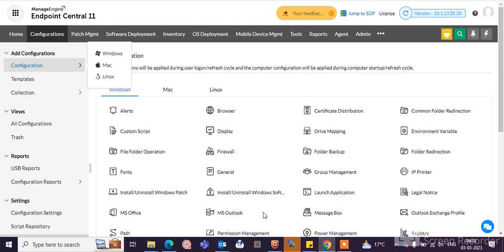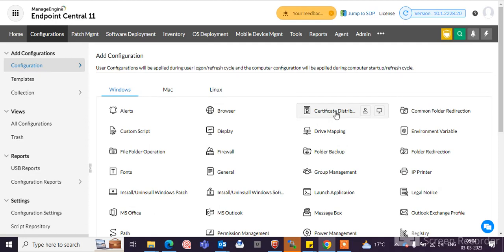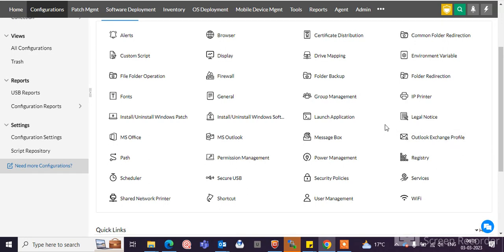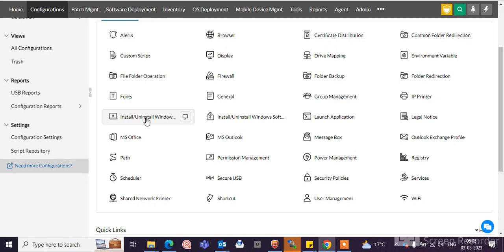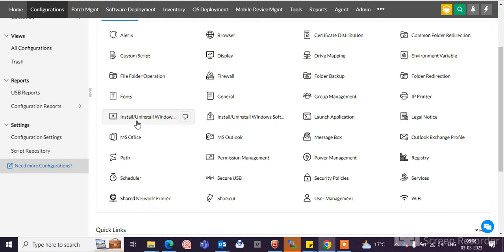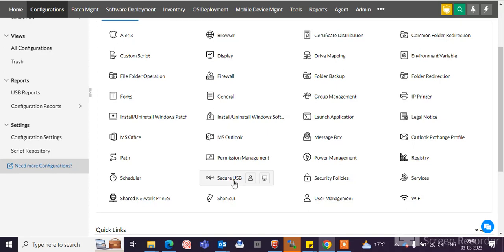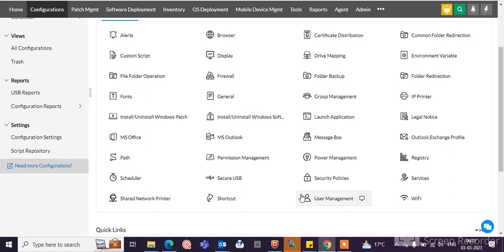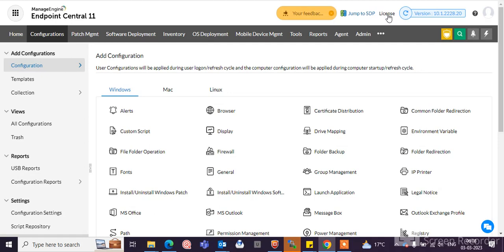How to use manage engine tool ,configuration